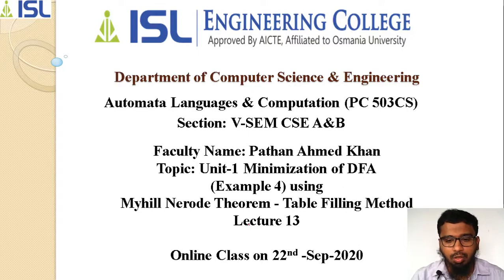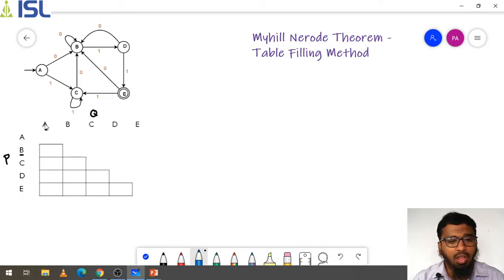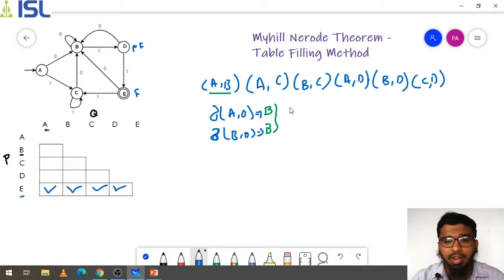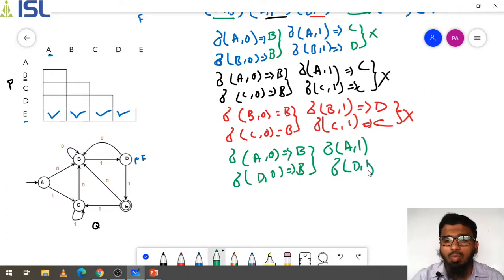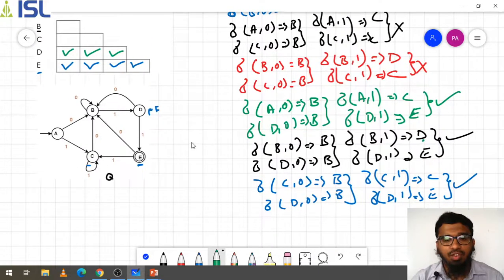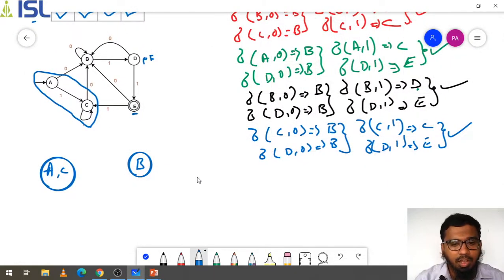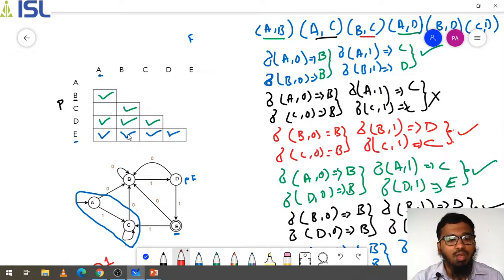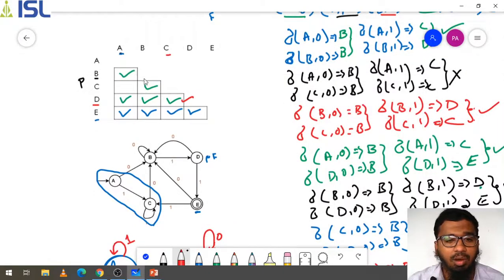Minimization of DFA with table filling method lecture 13 EXAMPLE 4 part 1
Myhill Nerode Theorem - Table Filling Method
lecture 13 EXAMPLE 4 part 1